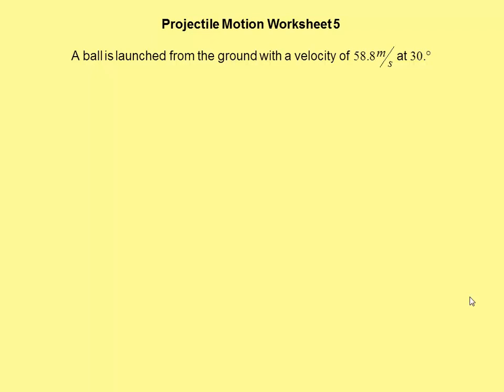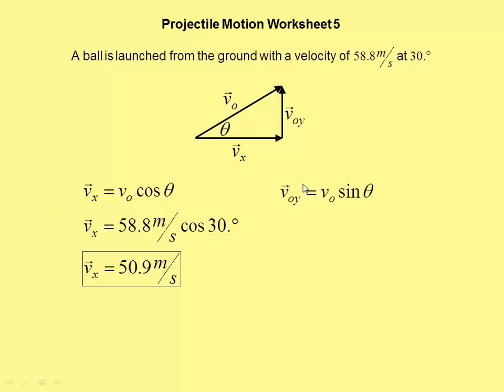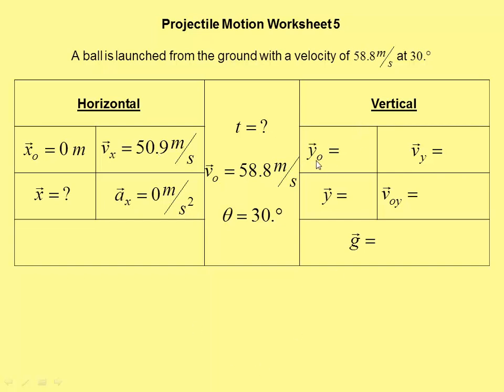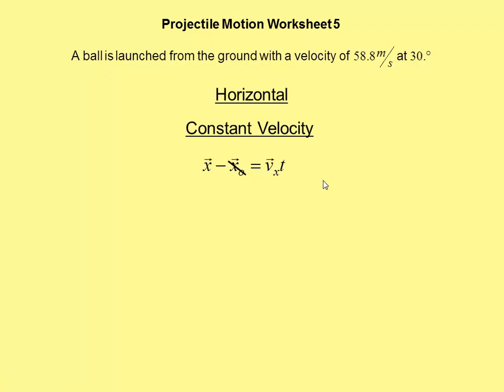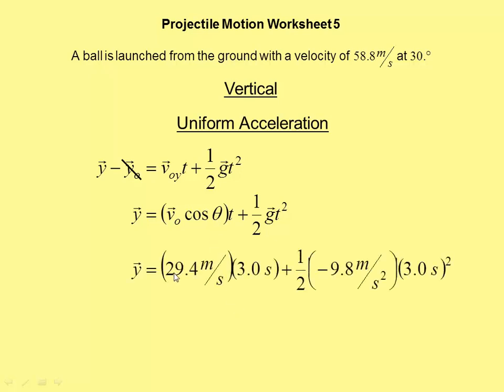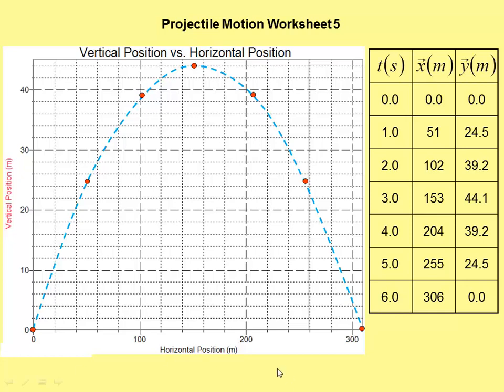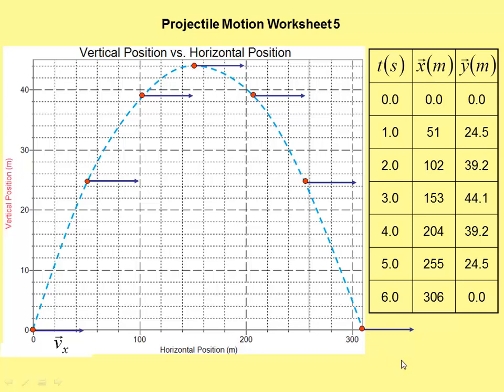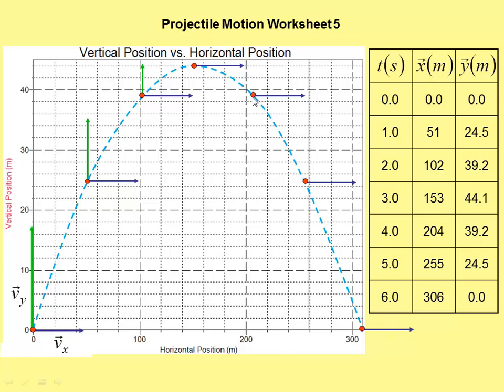Projectile Motion Worksheet 5